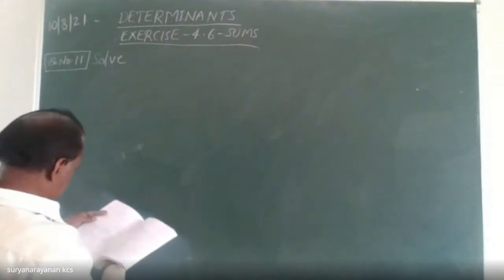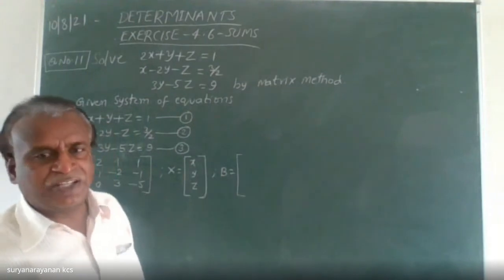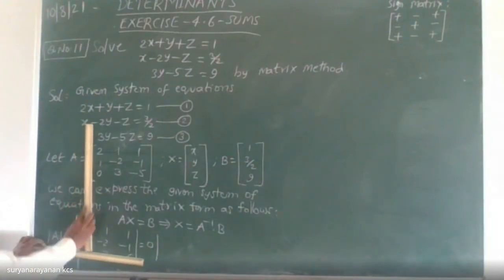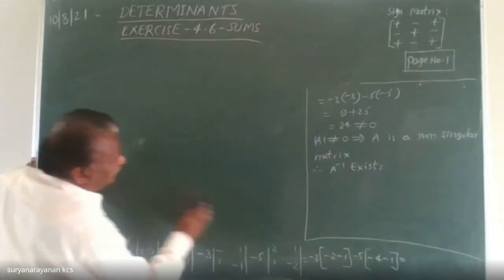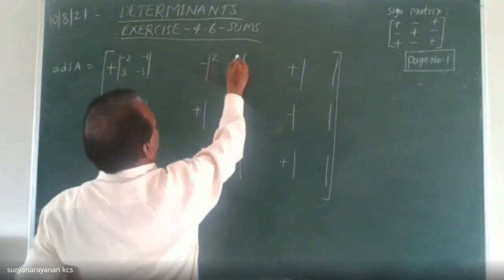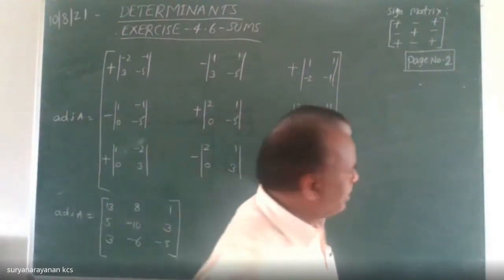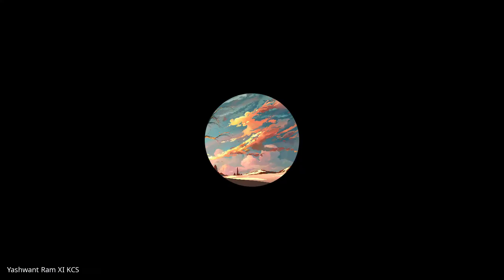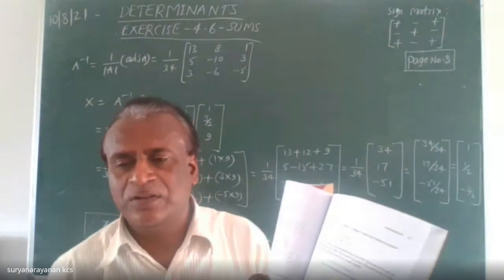12th - EX - 4.6 - Q. No.11 for 10/08/2021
12th - DETERMINANTS - EX - 4.6 - Q. No.11 for 10/08/2021